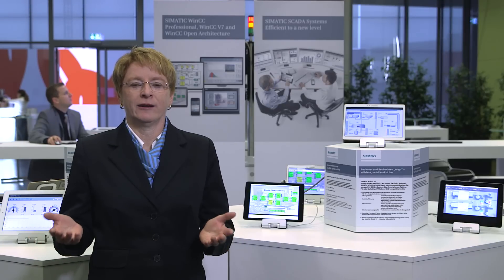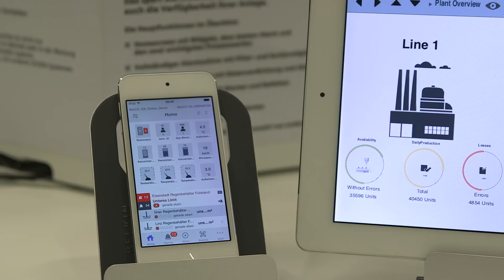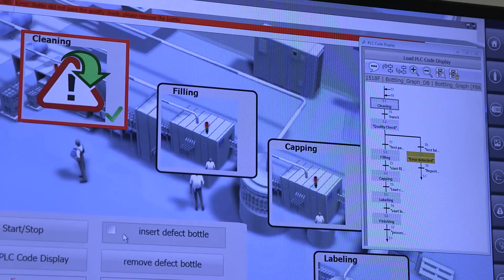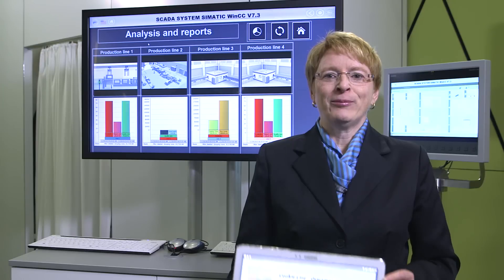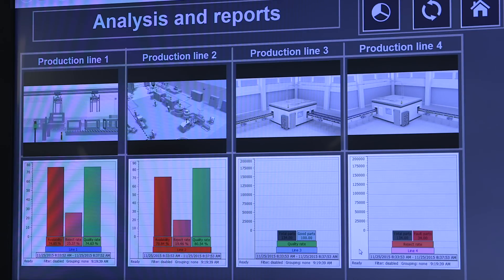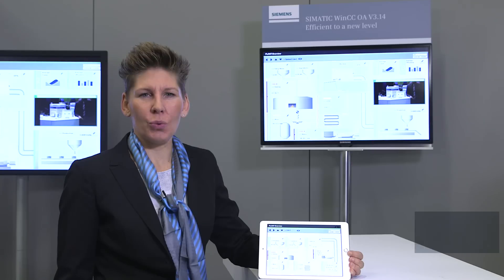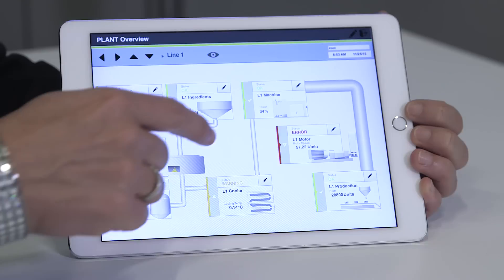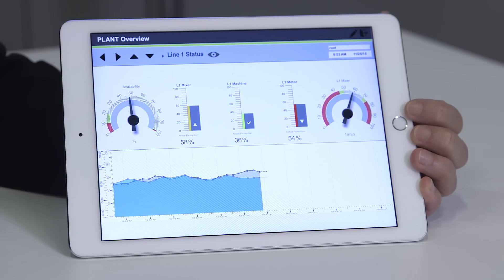SIMATIC SCADA Systems from Siemens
Modern SCADA systems offer mobile access to plant information at all times. Intelligent tools make the relevant information from huge data volumes available for operators, production managers, maintenance personnel or management - secure and without installations, also on your tablet or smartphone.